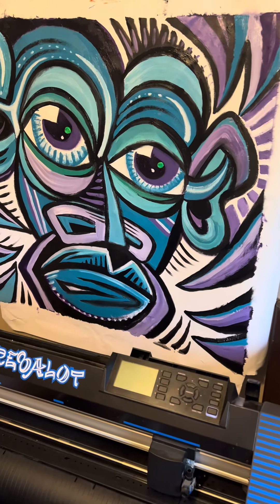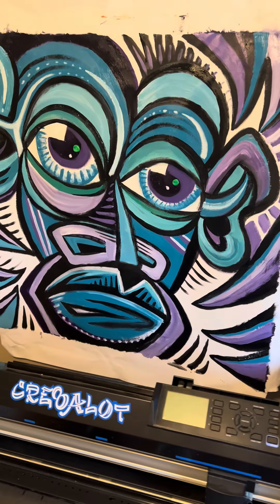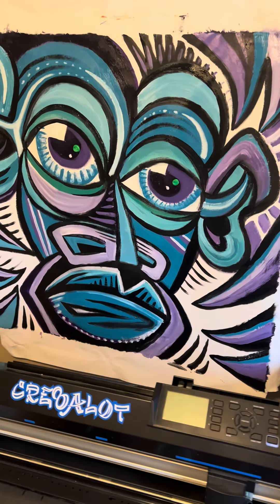ABSTRACT OIL PAINTINGS BY JOHN AYDELOTTE 2024